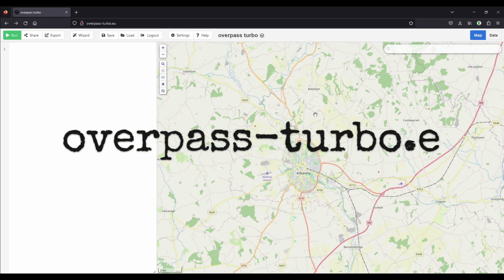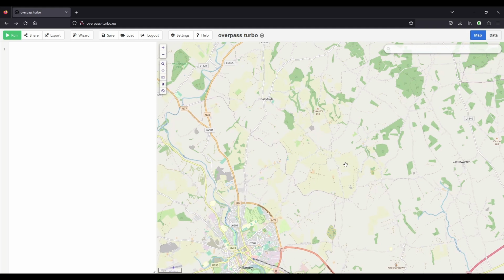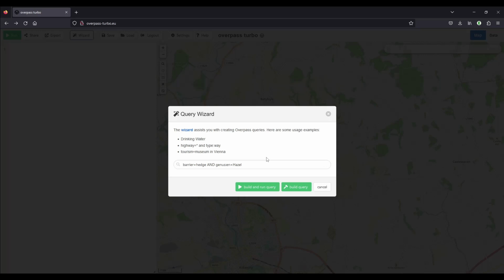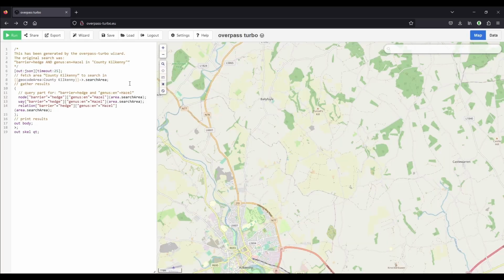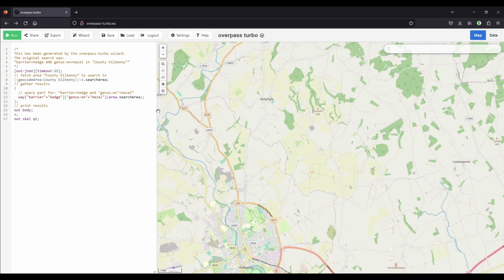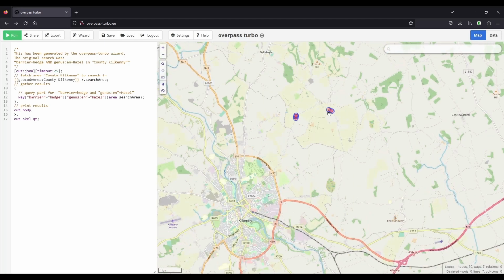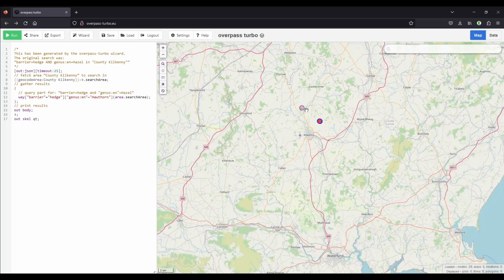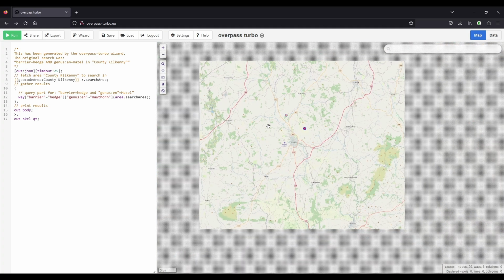Hedgerow Survey 4: Searching for Hazel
Once there is enough data about hedges added to OpenStreetMap, you can search for all hedges with a certain genus in them. It's early days yet, though.